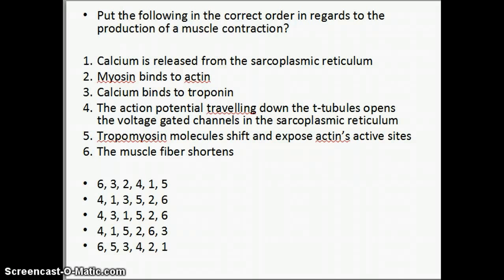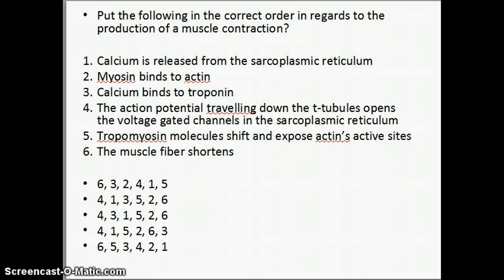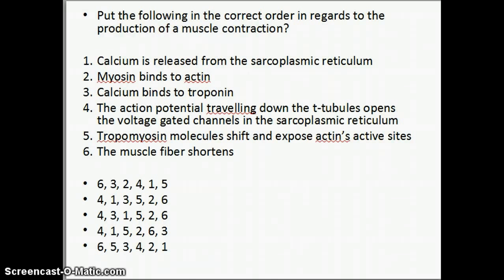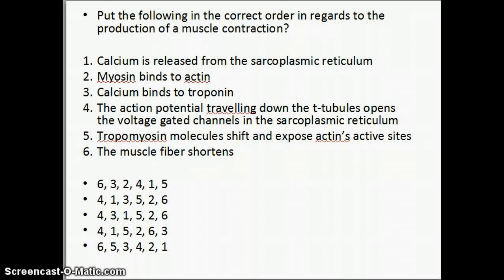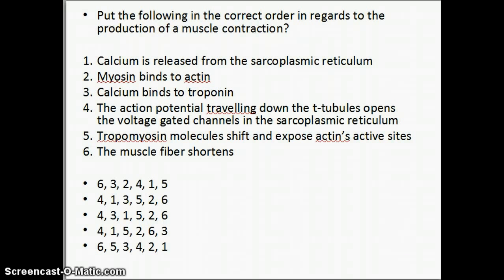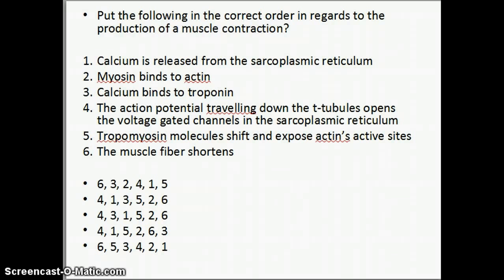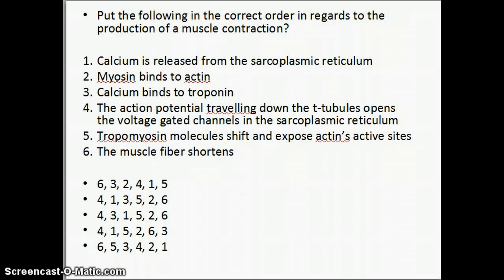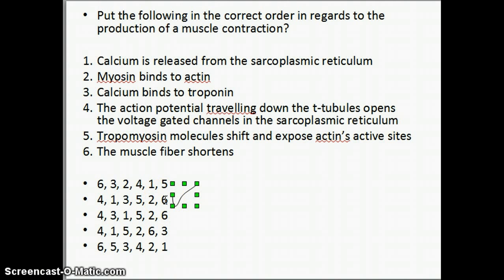Musculoskeletal Question 4: Skeletal muscle contraction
Outlining the sequence of events for a skeletal muscle contraction